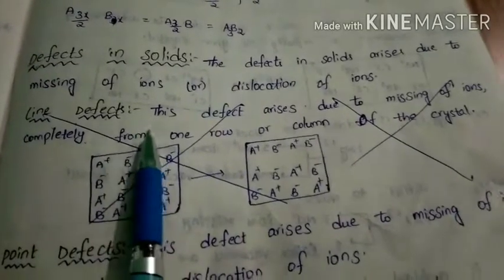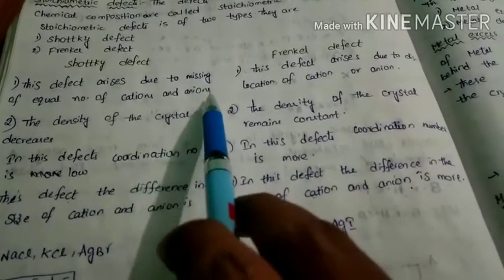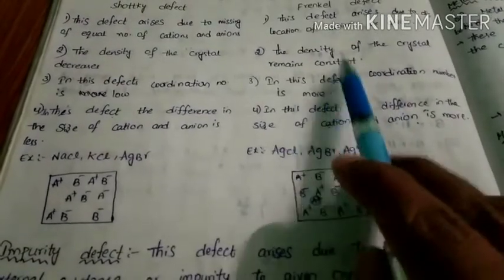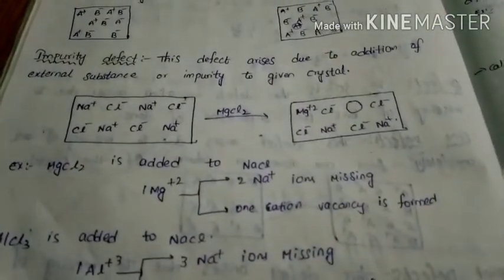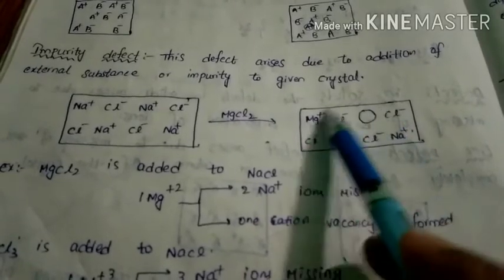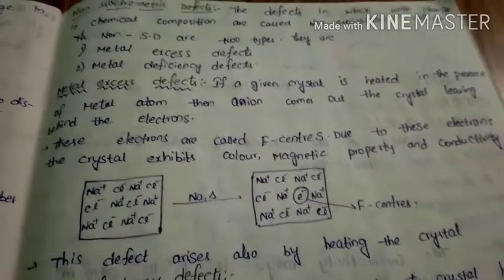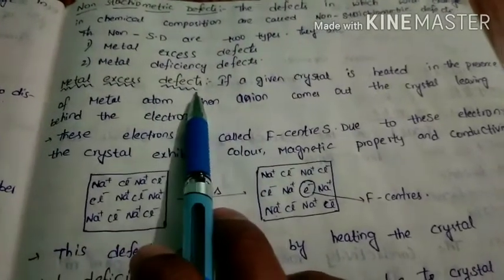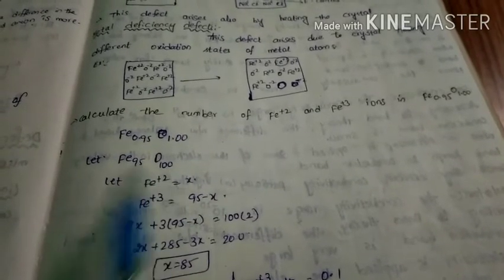Solid state part -5 class 12 chemistry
Defects in solids ,point defects